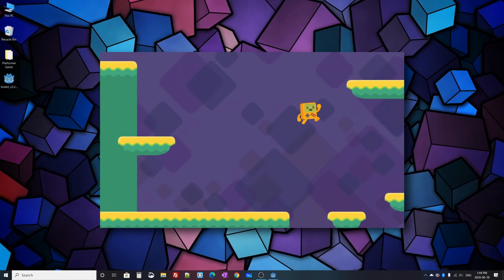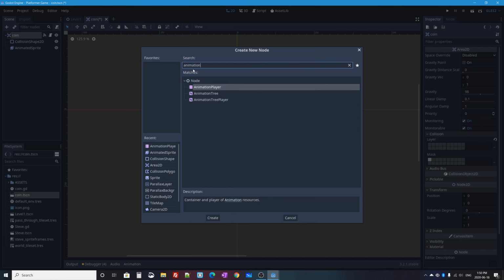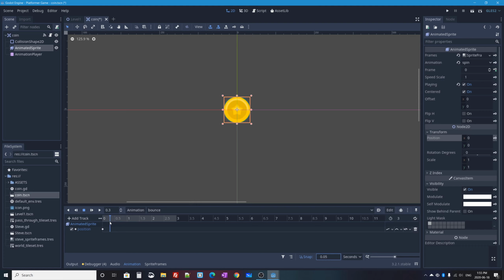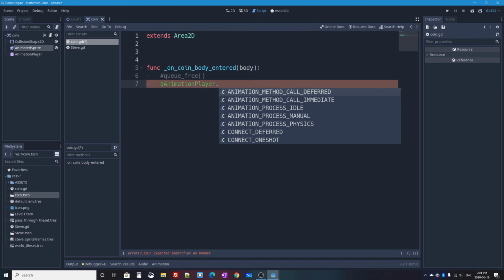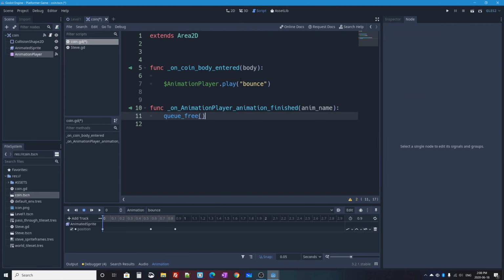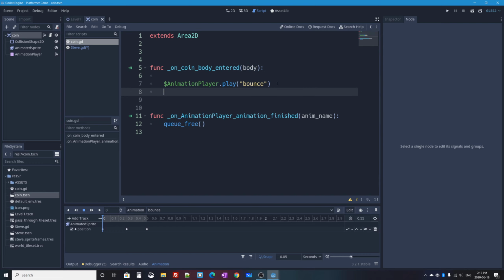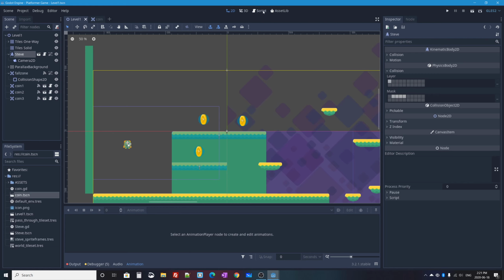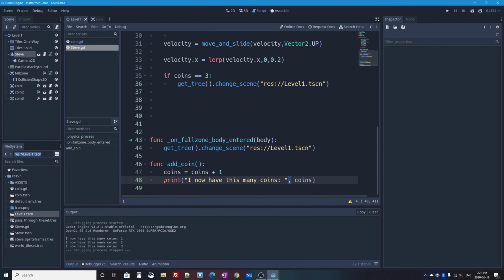Godot 3.2: Let's Build a 2D Platformer!: Part 11 (Coin BOUNCE Animation! + Counting Coins to Win)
- Adding Keyframed Animation to the coin object using an AnimationPlayer Node
- Animating the coin's 'bounce' movement
- Triggering the bounce animation to play when the player collides with the coin.
- Using a (new) signal on the AnimationPlayer node to make the coin disappear .
- Counting the number of coins collected: using a variable on the player, plus a new function
- Trigger the game to change scenes when a specified number of coins has been collected.